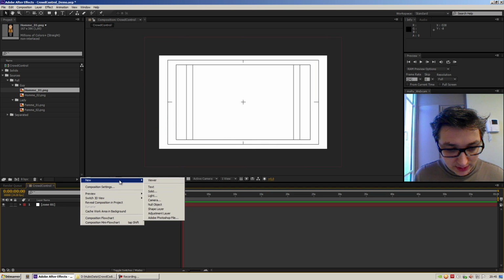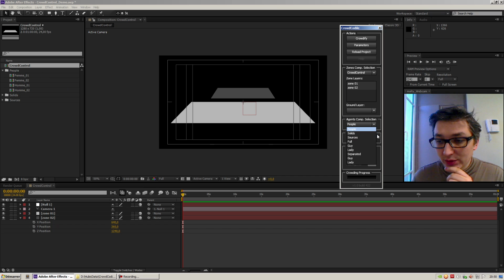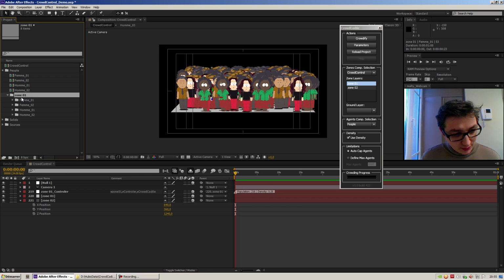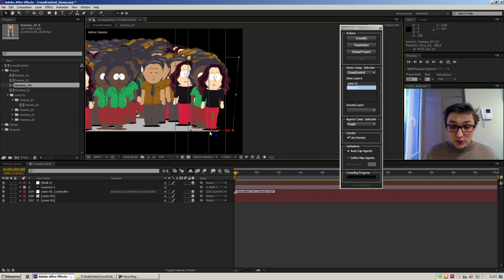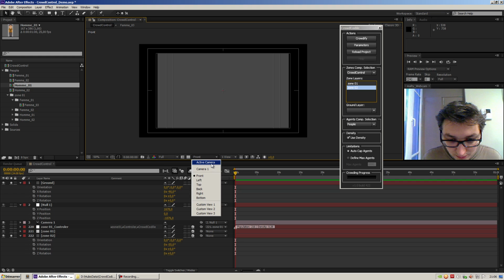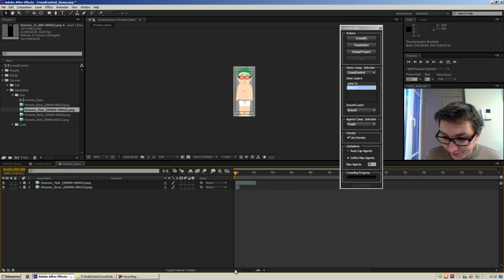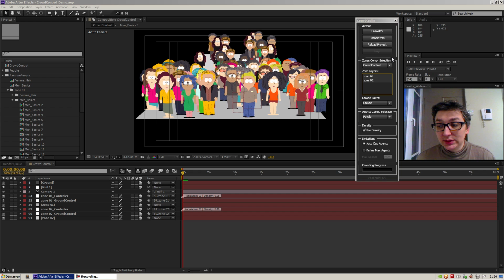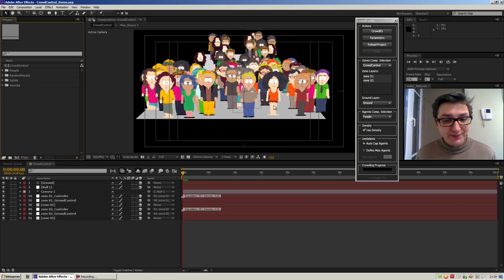Sneak Peek: CrowdCodile: The Crowd Generator Script for After Effects (Beta)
Here is a quick introduction to the script. Screenrecording software crashed during the recording near the end, thus the weird cut. But worry not, everything needed is in here.